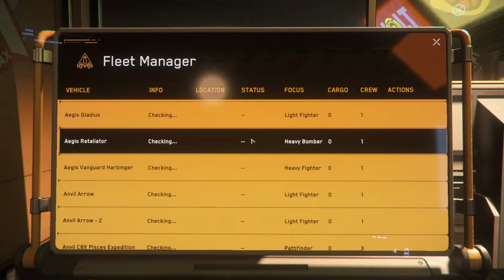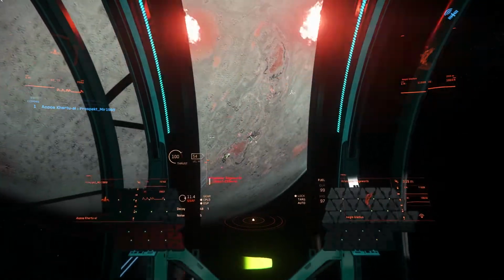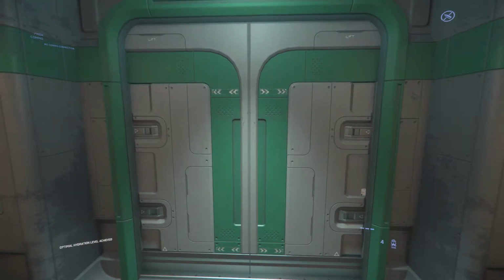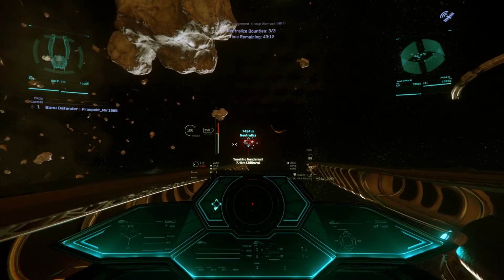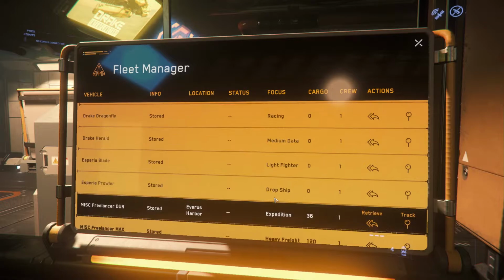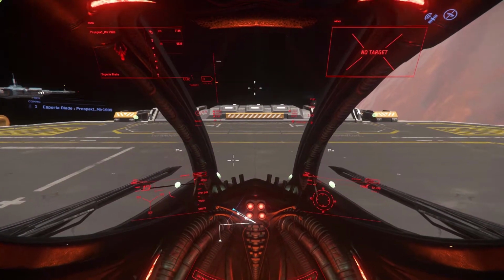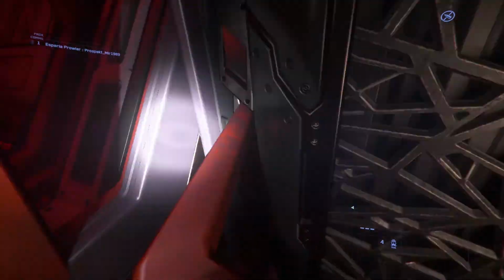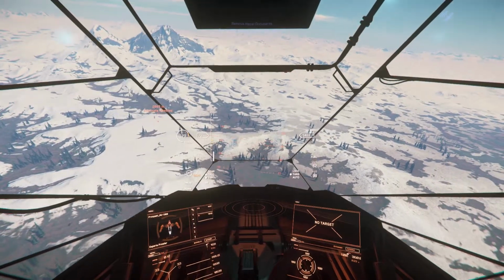Star Citizen - Episode 34: The Alien Fleet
On this episode I take our four alien origin ships and do some bounty hunting and planetside bunker missions with them. This includes the Aopoa Khartu-al, the Banu Defender, Esperia Blade and Esperia Prowler.

⯈ STAR-PYGD-Z62X

✪ I also make music! If you're interested in Instrumental Metal, check it out!

✪ If you want to help the channel you can also disable your adblock...